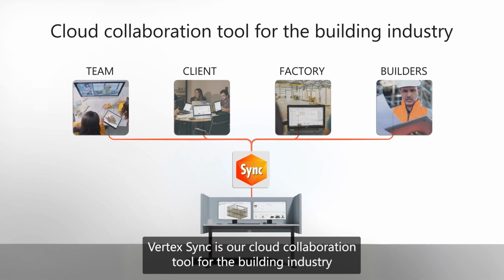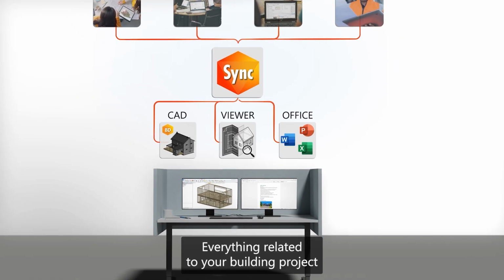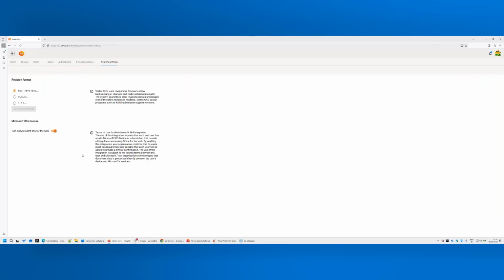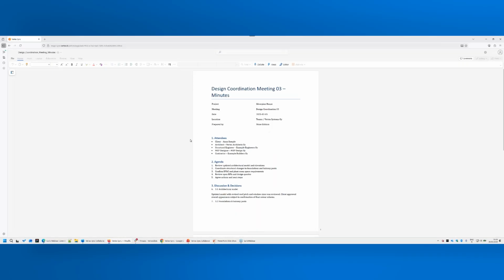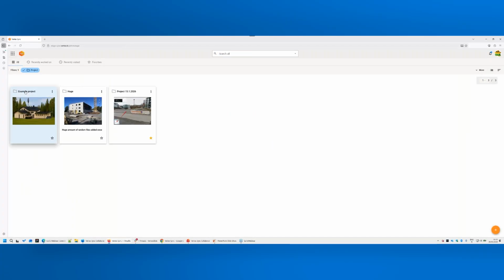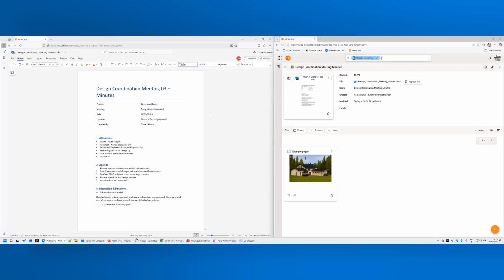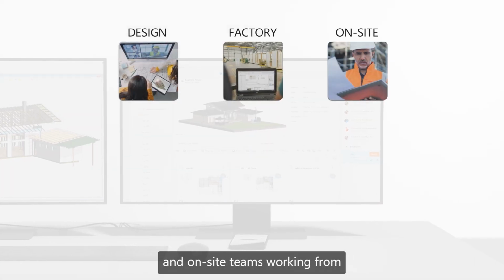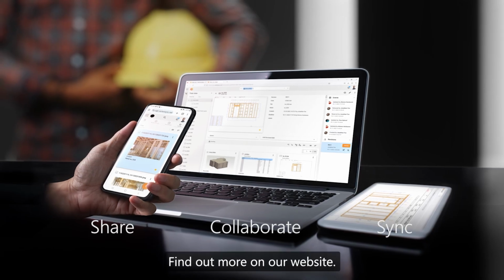Vertex Sync Webinar | Easier collaboration: Office Integration & New Pricing Options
In this webinar, we’ll introduce two major updates that make project collaboration easier and more cost-effective: new Microsoft Office integration, bringing all project documentation into Vertex Sync so teams can edit files together in real time, and a new Vertex Sync subscription for team members who don’t create or edit drawings.

You’ll Learn How To:

- Find out how the new Vertex Sync subscription supports team members who don’t create or edit drawings

- Keep Word and Excel documents in Vertex Sync so everyone can work on the same files in real time

- Share and update project information easily from the office, factory, or site — wherever you are

- Practical tips for keeping designers and project stakeholders aligned in one shared workspace

Topics Covered:

- Short Introduction to Vertex Sync and its role in modern project collaboration

- Office integration: connecting project data with everyday workflows

- Overview of the new Vertex Sync option: features and pricing

- Example use cases for different roles

- Q&A: Addressing your organization’s specific needs